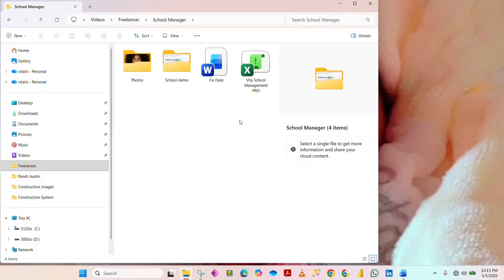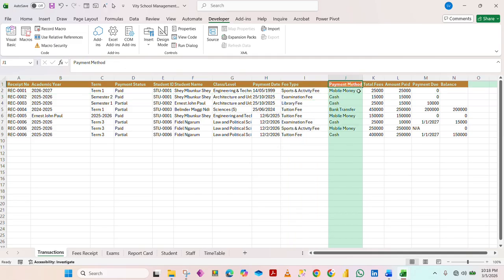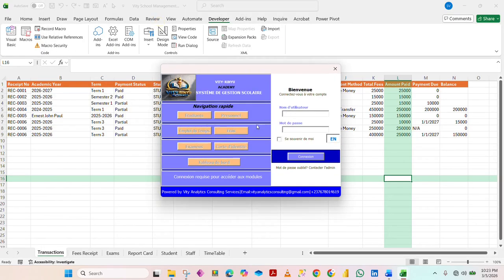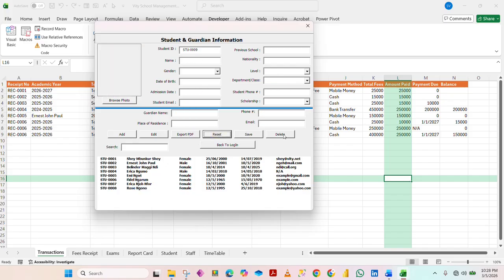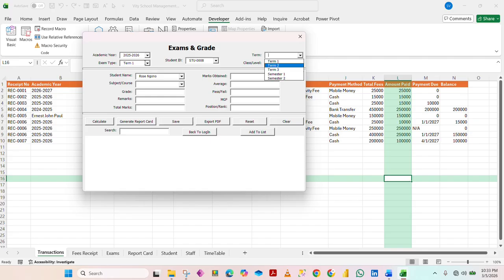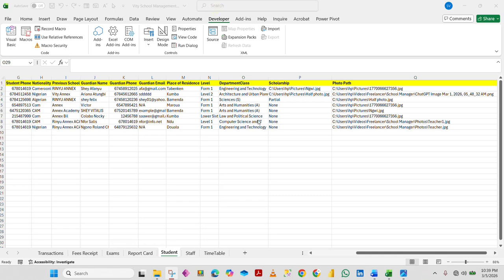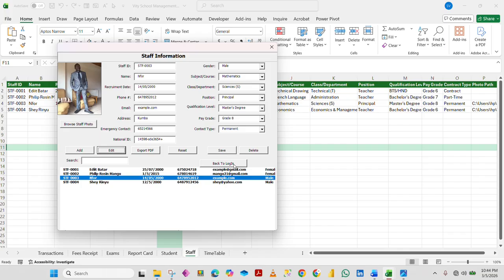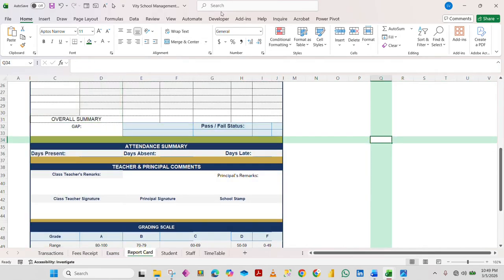Build a Complete School Management System in Excel VBA | Student Records, ID Cards & Reports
🎓 **Vity Rinyu School Management System Pro | Complete Offline School Management Software**

In this video, I showcase the Vity Rinyu School Management System Pro, a powerful school management software I built using Excel VBA automation to manage students, fees, ID cards, reports, and more, all running 100% offline.

Built for secondary schools, private schools, and educational institutions, the system simplifies school operations and removes the burden of paperwork.

Key Features

📋 Student Admission & Records Management
👨‍🏫 Teacher Management & Staff Profiles
💰 School Fees Management & Payment Tracking
🧾 Automatic Transaction & Receipt Generator
🪪 Unique Student ID Card Generator
📸 Student Photo & School Logo Integration
🖨️ Single & Batch ID Card Printing
📤 Export ID Cards as PNG, JPG, or PDF
📅 School Timetable Management
📝 Exams & Report Card Generator
📊 School Performance Reports & Analytics
🌍 Multilingual Support (English & French)
🔒 Secure Login System
📶 100% Offline – No Internet Required

 Why Schools Love This System

✔ Eliminate paperwork
✔ Manage students and teachers in one place
✔ Track school finances easily
✔ Generate reports and report cards instantly
✔ Secure school data without relying on the internet

Built using **Visual Basic for Applications (VBA)**, the system runs completely offline, ensuring your **school data remains private, secure, and always accessible**.

No cloud dependency.
No complicated installation.
Just open and start managing your school professionally.

Vity Rinyu System – Excellence in Education Technology

School Management System, School Administration Software, Student Management System, Offline School Software, School Fees Management System, School Database System, School Report Card Software, Education Management System, School ERP Offline.

Excel VBA
Excel VBA project
School Management System Excel
Excel automation
Offline school management software
Excel dashboard
VBA automation
School system Excel